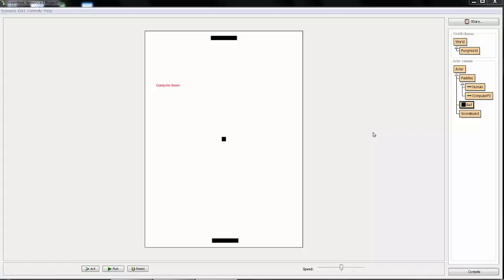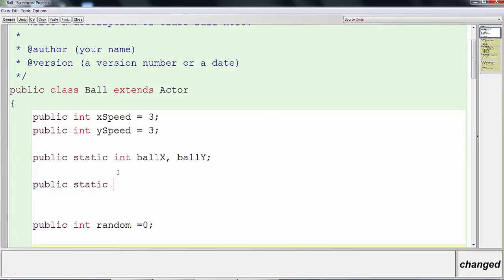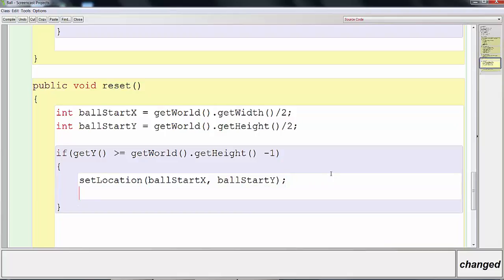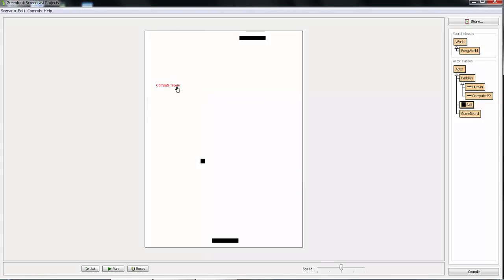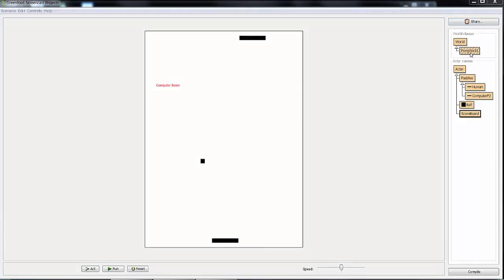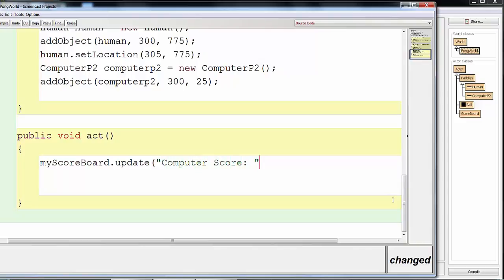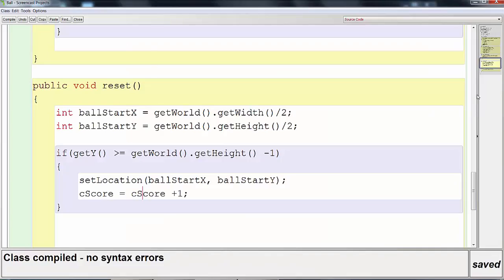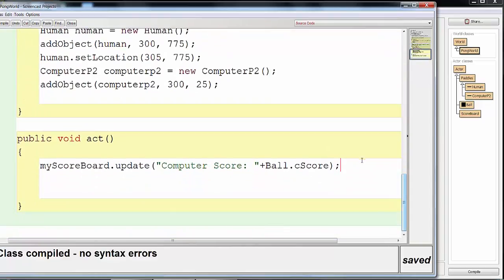Pong 7A - Keep Score With Static Ints - HD